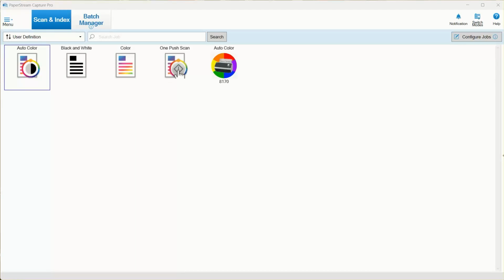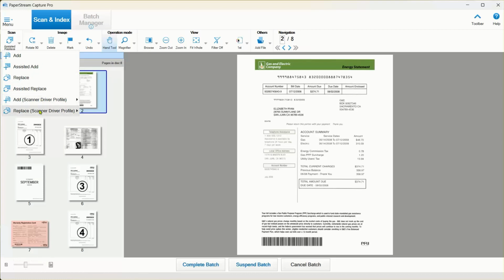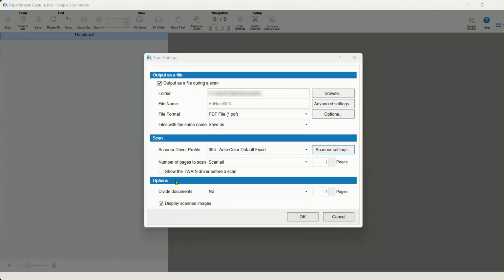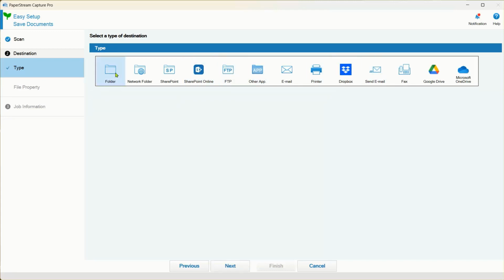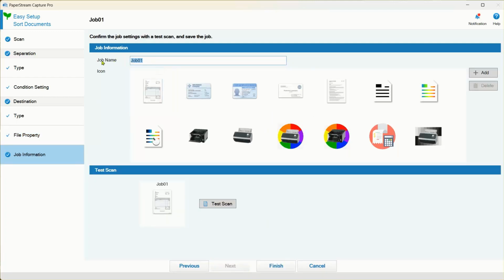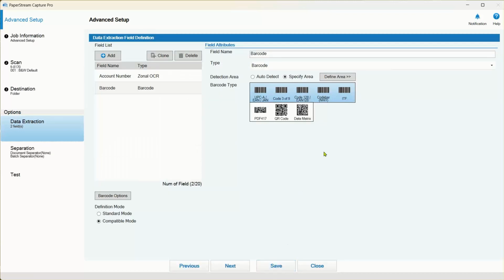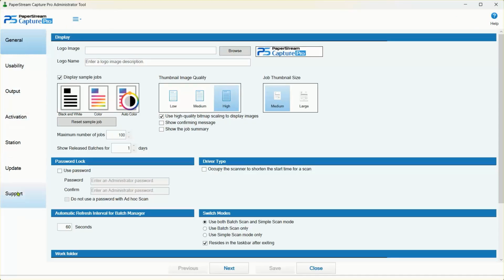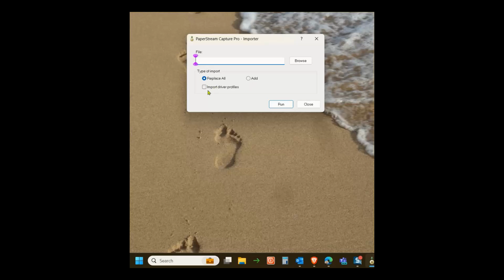PaperStream Capture 4 Tutorial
0:00 Intro
0:22 The UI
1:55 Scanning
12:49 Configuring Jobs
33:39 Administration

Hopefully this video will help you navigate the new PaperStream Capture 4.0 and provide a few helpful tips along the way.